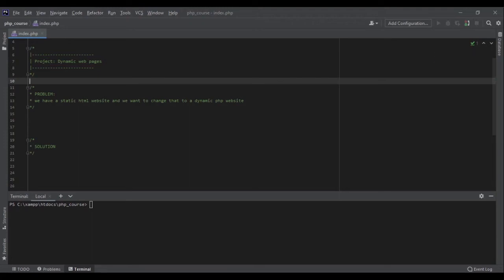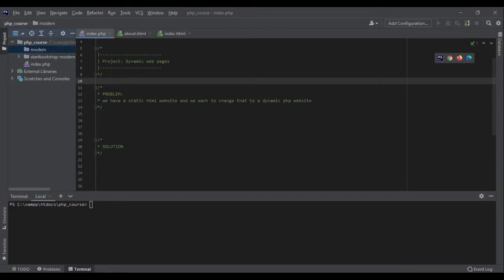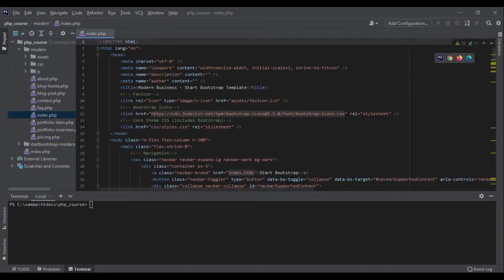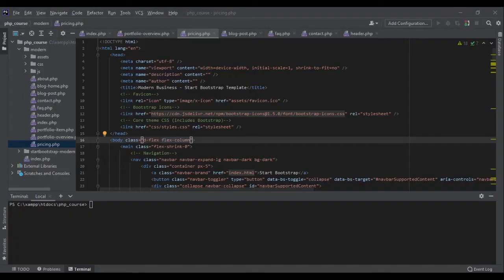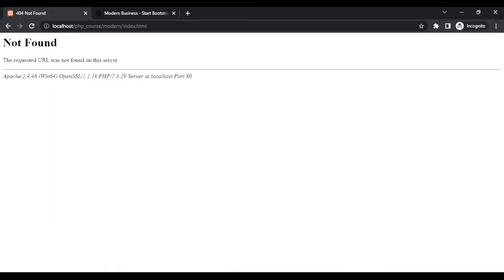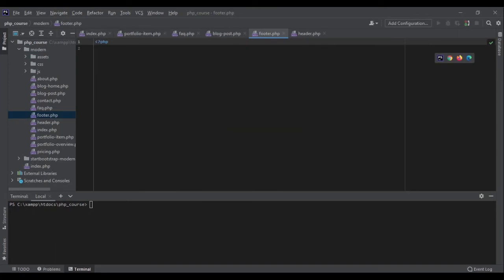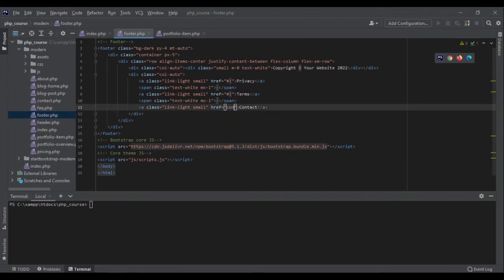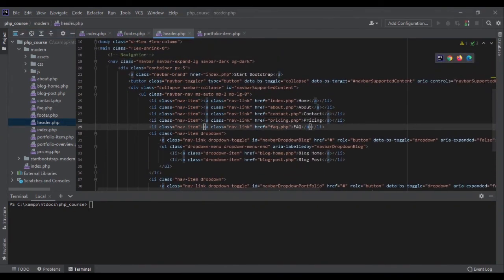Static Pages to Dynamic Website - PHP Project - PHP Tutorial Beginner to Advanced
In this PHP tutorial I'll talk about building a dynamic PHP website from static HTML pages.

⭐️ Contents ⭐️

0:00 - Intro
0:05 - Problem
2:24 - Solution